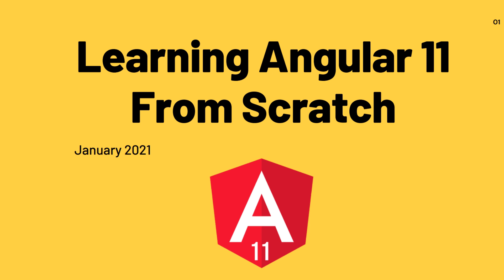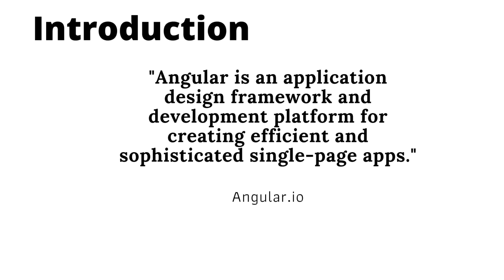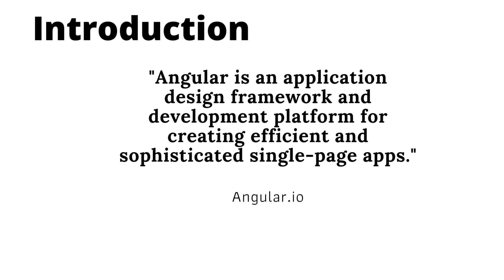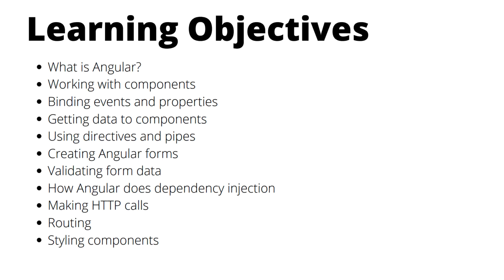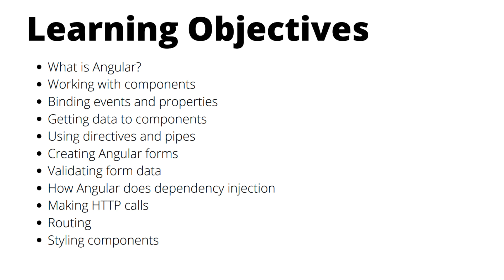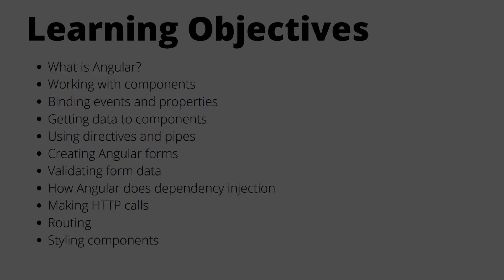Part 1: Angular 11 Introduction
In Part 1 of the series Learn Angular 11 From scratch, we go over What is Angular, How does is it different from AngularJS and the course structure.